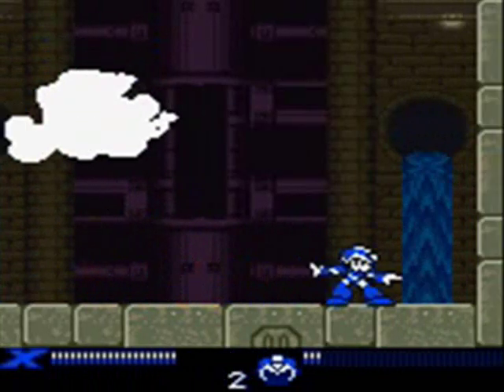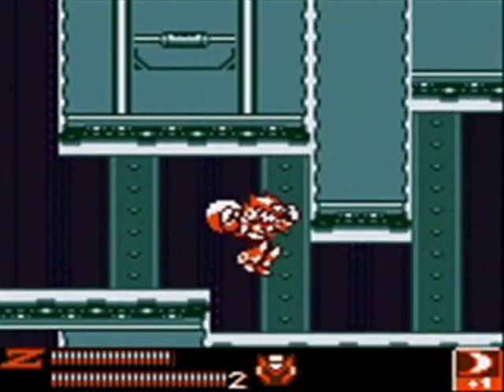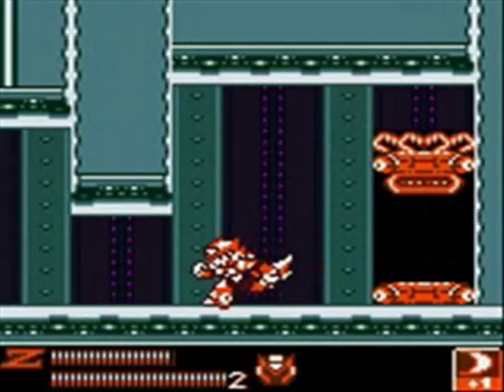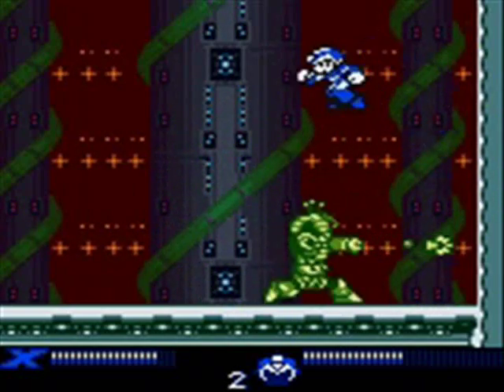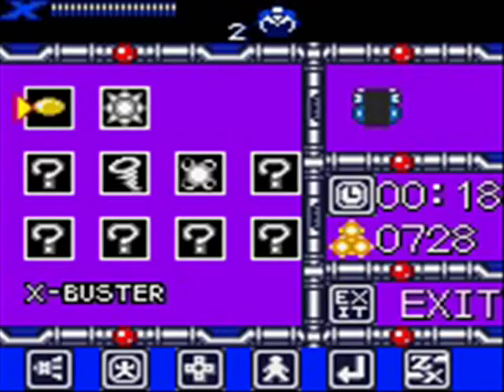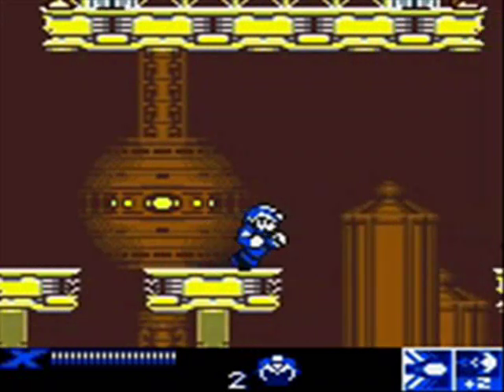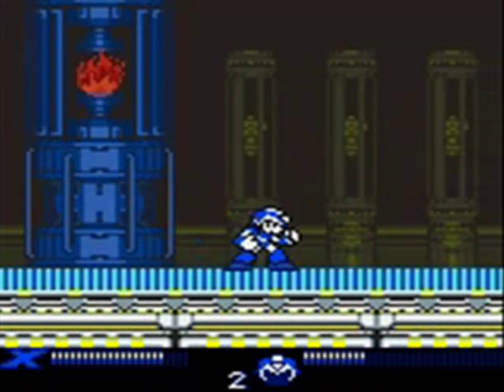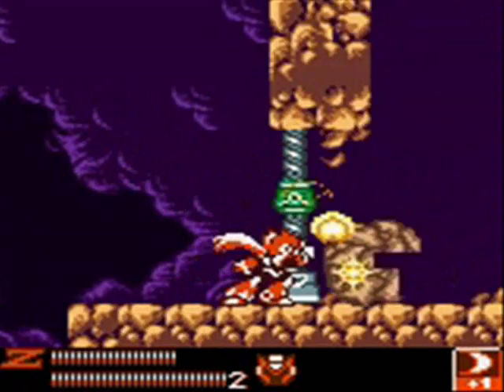Let's Play Mega Man Xtreme 2! (Part 3)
I finish off Volt Catfish, Wire Sponge, Flame Mammoth, and do a little bit of Tunnel Rhino's stage. This game runs a lot quicker than the other X games that's for sure.